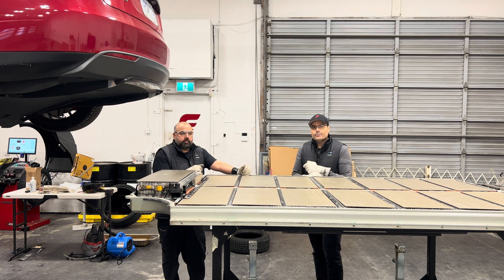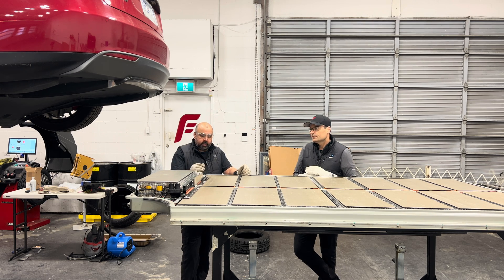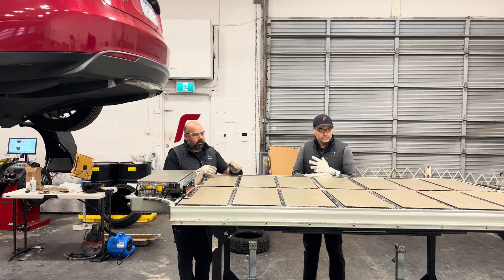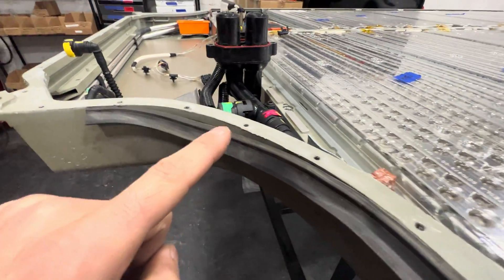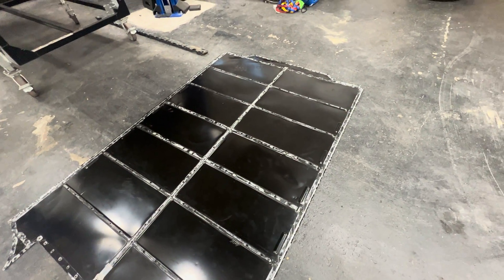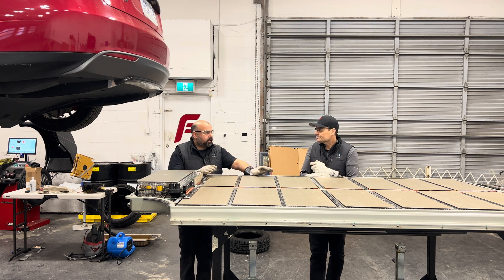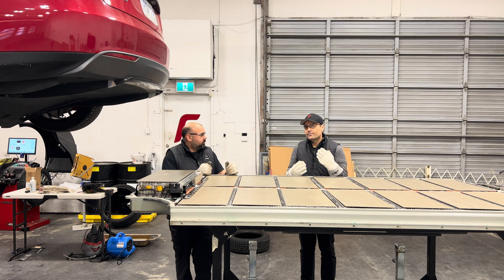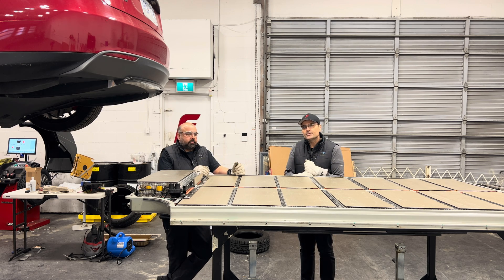Factor E Talks Tesla HV Battery Repairs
Alvin and Sean discuss a recent HV battery repair performed here at Factor E. This particular HV battery rendered the vehicle undrivable. Upon inspection, it was noted that the Tesla Model S high-voltage battery had experienced water ingress, resulting in a loss of HV isolation, rendering the vehicle inoperable. Our team successfully rectified the water leak and inspected the internal components to confirm their integrity.